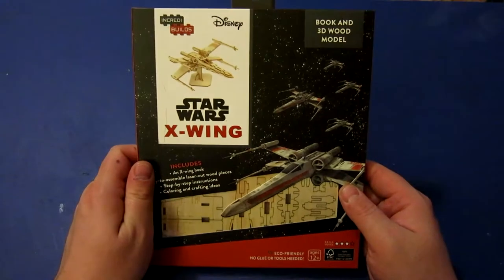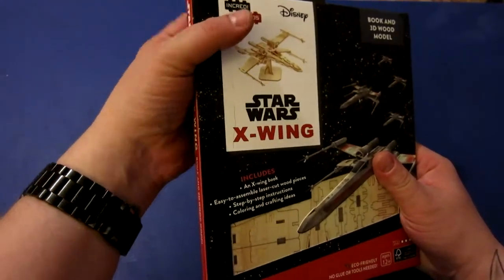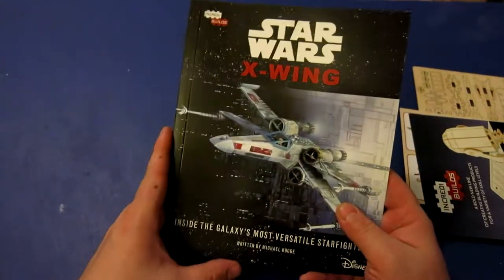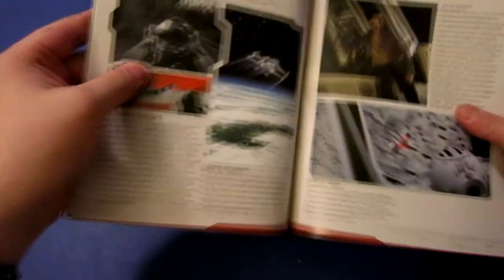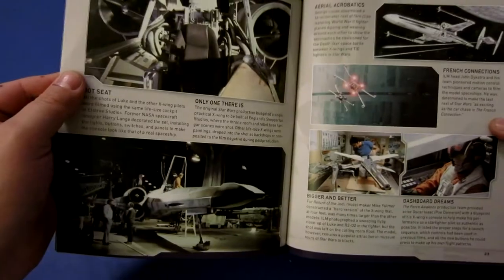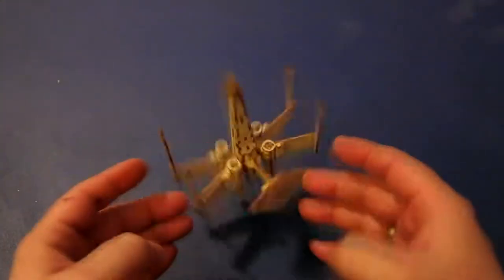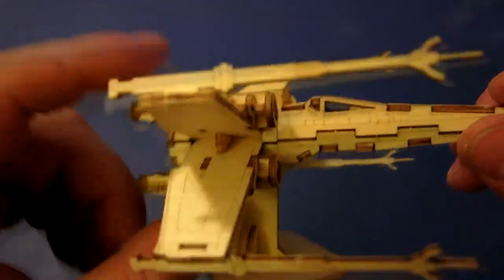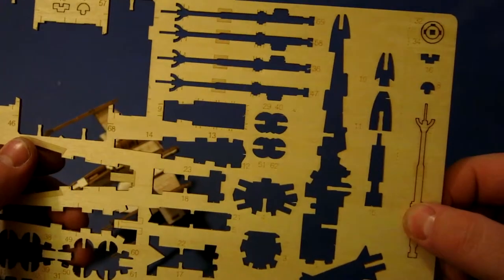INCREDIBUILDS X-Wing Wooden Model - Let's Build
I'm building a set of star wars themed wooden models. Let's see how they are.